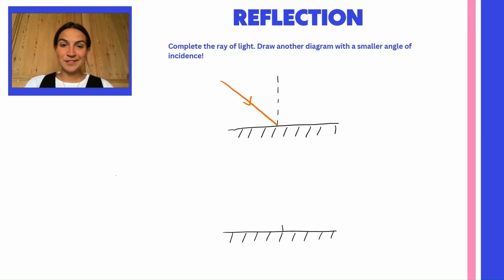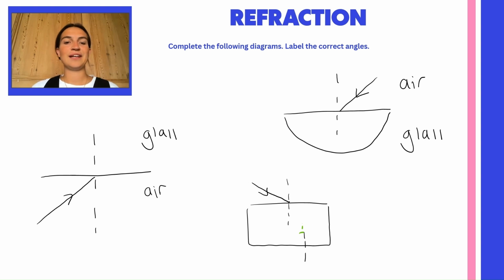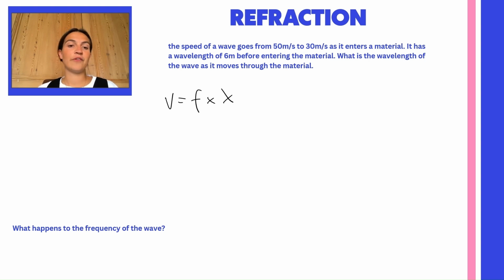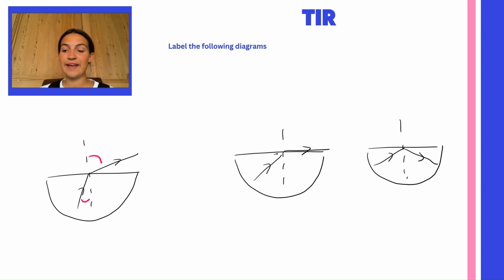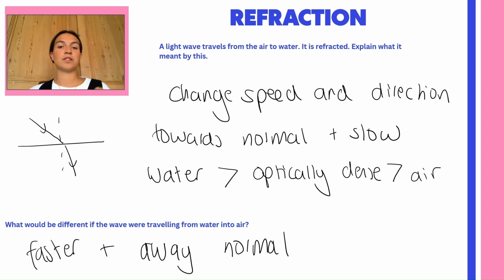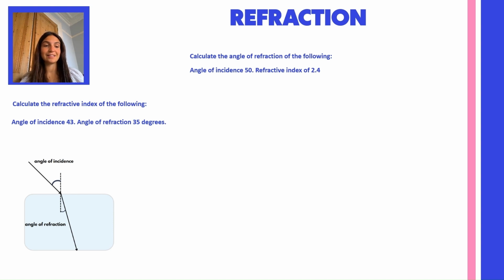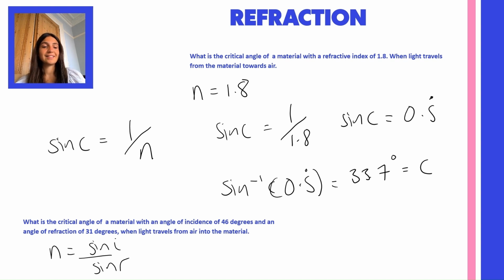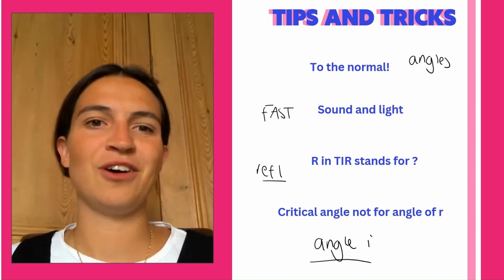Reflection and Refraction - WORKED EXAMPLES - GCSE Physics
🔦 Reflection & Refraction | GCSE Physics Worked Examples 🌟

In this video, I break down reflection and refraction step by step with worked example questions to help you master this key GCSE Physics topic! 🎯